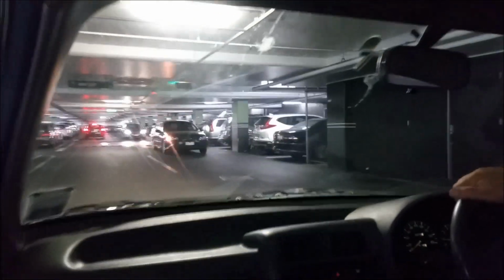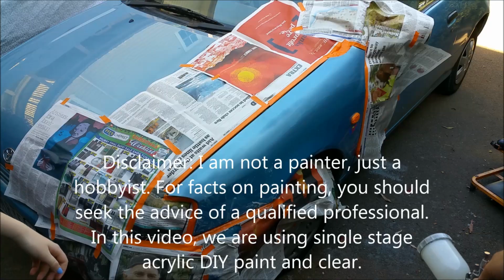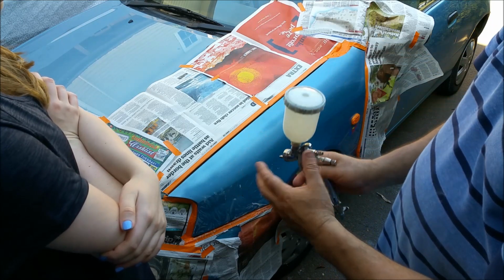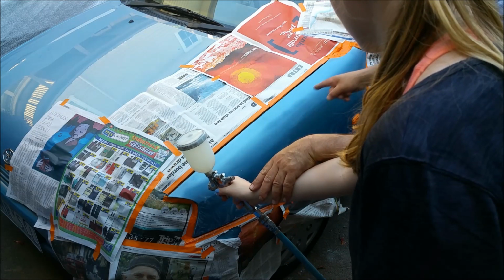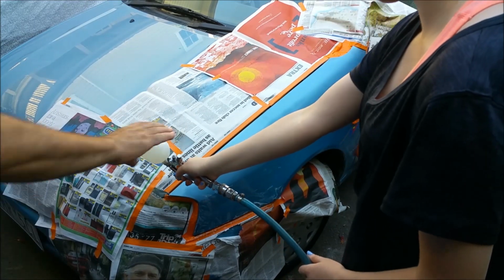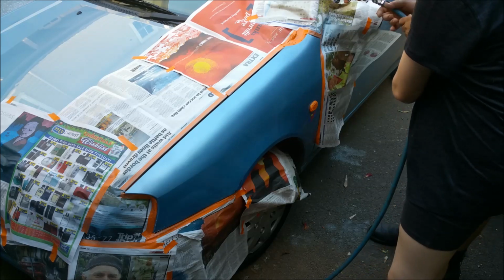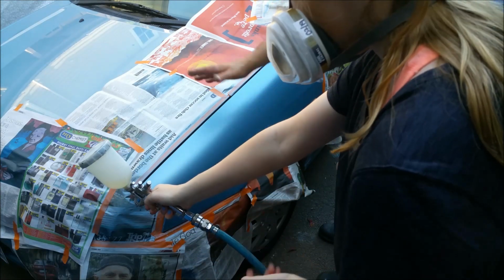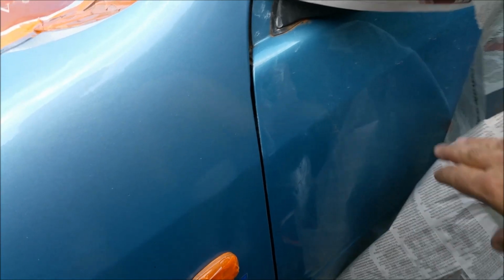Rosies Restorations, Painting the $300 Grocery Beater